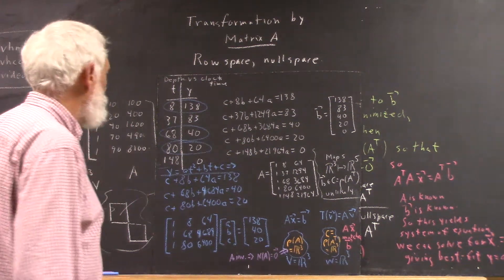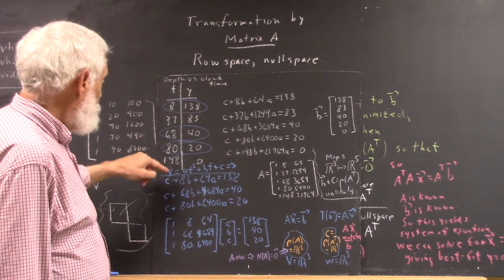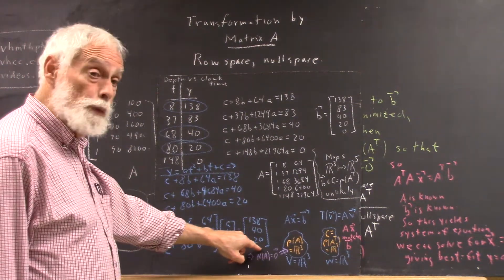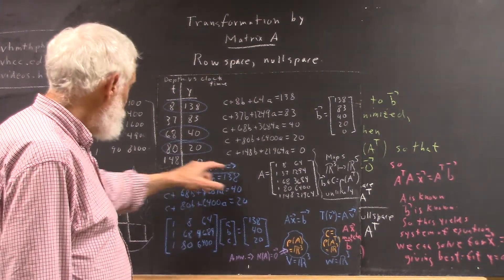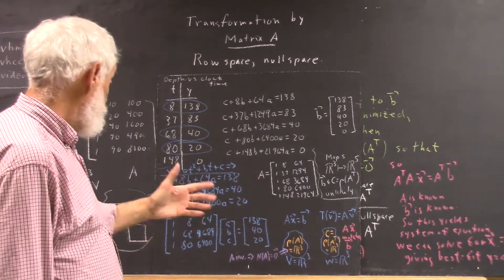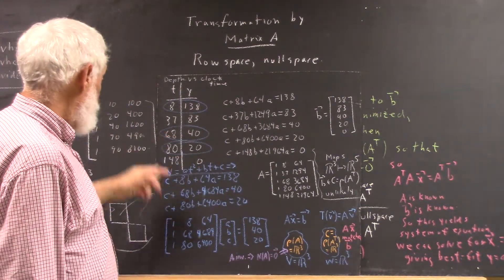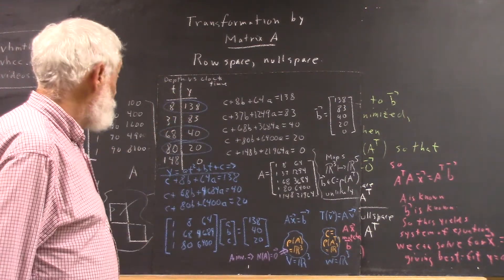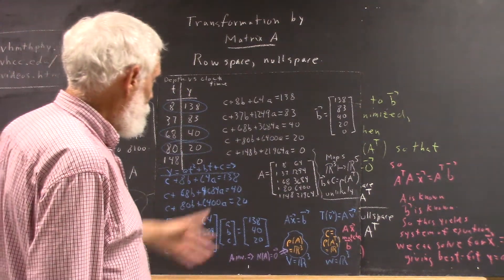daglin 1087 a few more comments related to choosing just three points 2